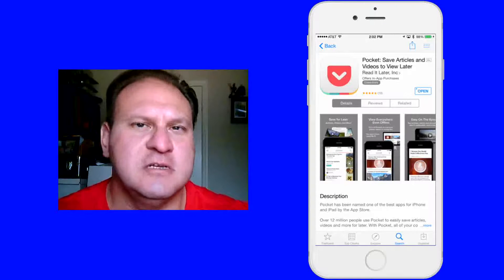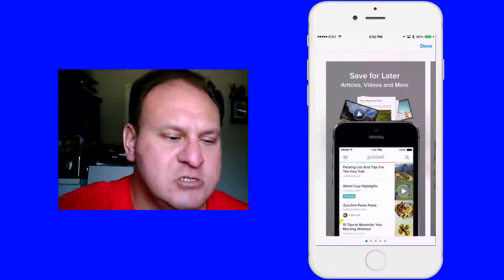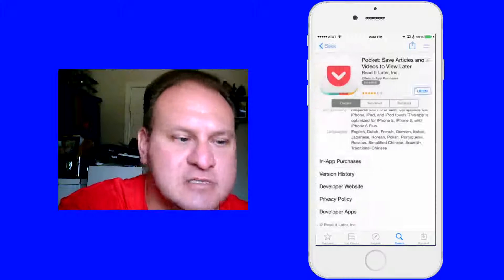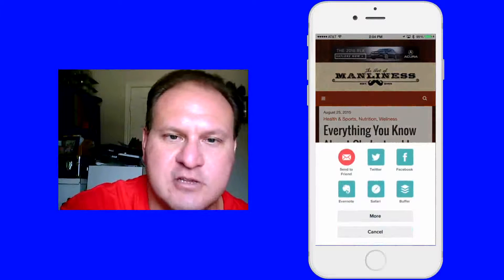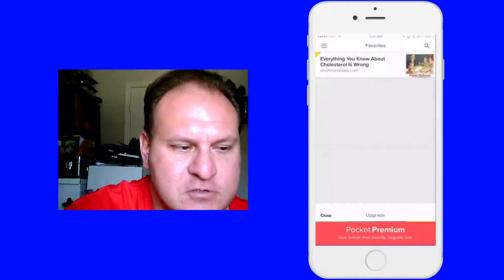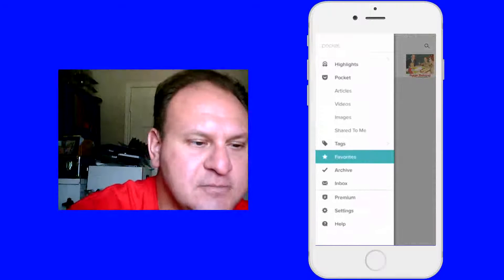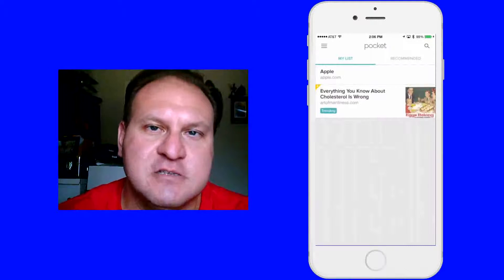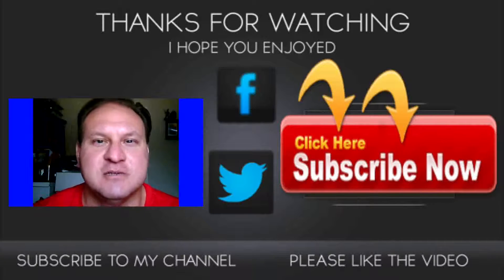Pocket iPhone App Review and Demo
The Pocket iPhone app is an app that is used to save media for offline use. Pocket allows you to save images, photos, web pages, documents and many more right from the app itself and the share extension. Pocket makes it easy for the user to access their media even though their iPhone does not have any cellular or internet connection.
Pocket is a free app to try out, but to be able to use the app extensively you will need to purchase their monthly or annual subscription.

Pocket: Save Articles and Videos to View Later by Read It Later, Inc